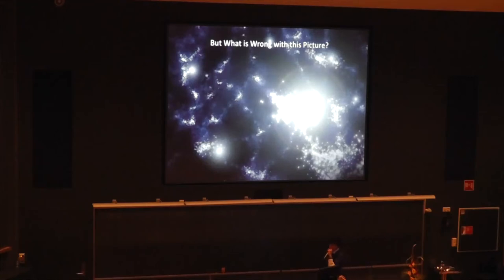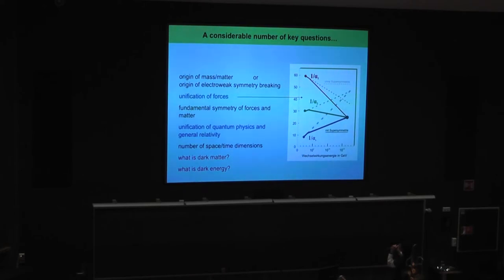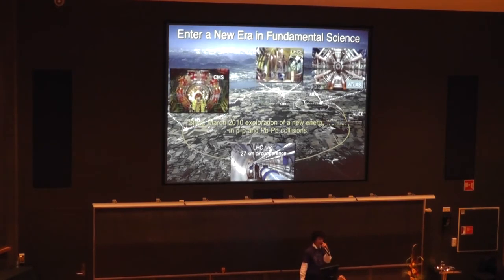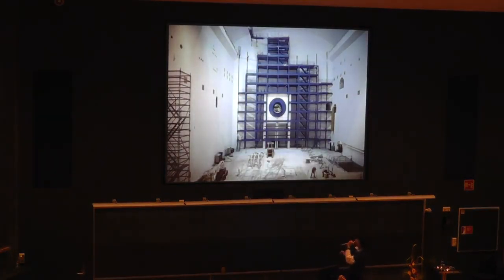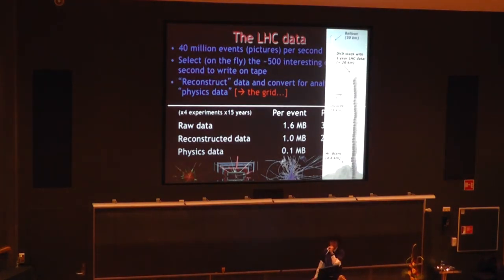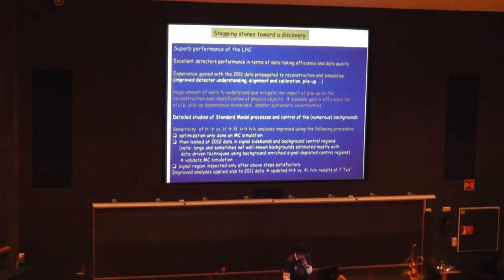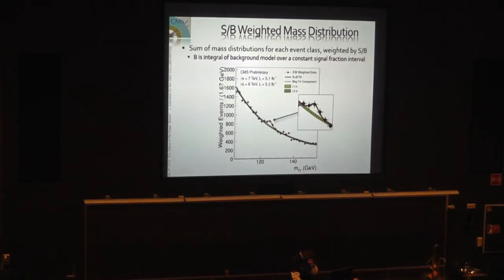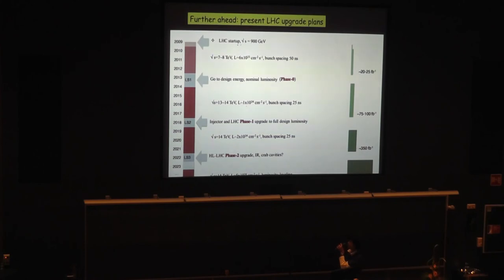Higgs-Boson lecture - University of Bergen 07/09/2012 - Part 2 of 3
Unfortunately, due to complications in Germany, Sergio Bertolucci was unable to attend. Luckily, however, one of the University's professors, who also happens to work with the ATLAS collaberation obtained Sergio's presentation, and carried it out for him.

I was made aware of the lecture with short notice, and the lecture ran a bit long, so, unfortunately, my camcorder ran out of batteries shortly before the end of the lecture. I took the rest of the footage with my cellphone, which I admit is not the best quality, but should suit its purpose. Only the last few minutes, as well as the short question and answer section are from my mobile phone.